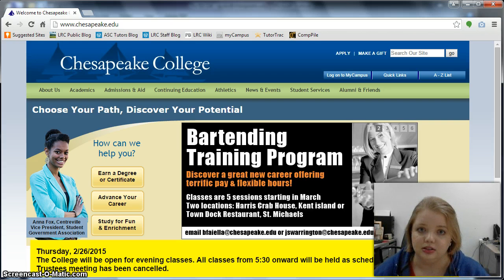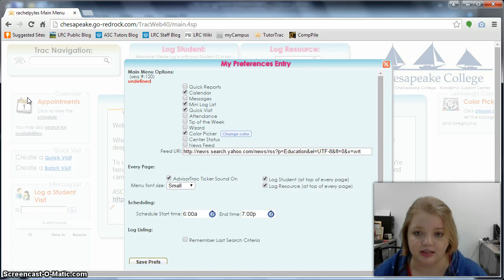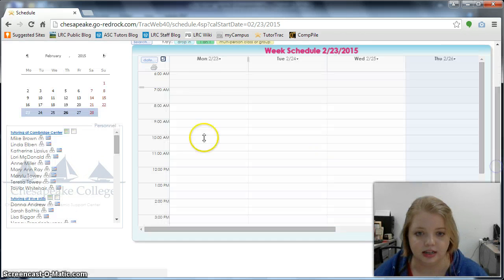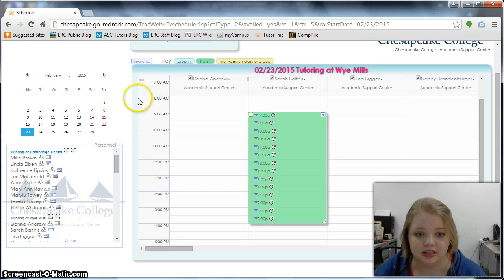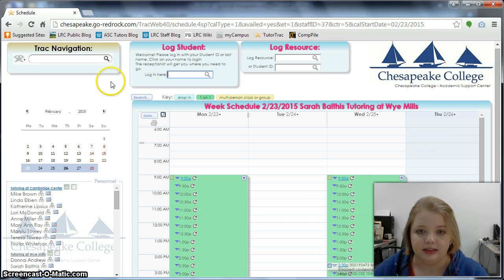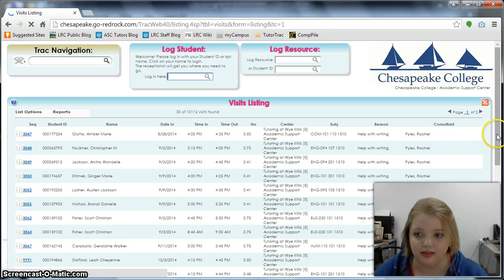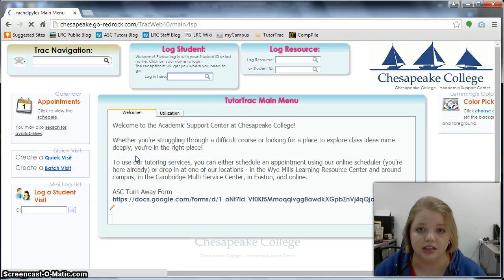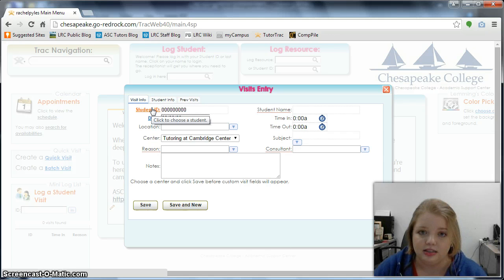TutorTrac for Tutors - Chesapeake College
This video shows tutors at Chesapeake College's Academic Support Center how to log in, look at their schedule, modify data about existing visits, enter data for visits not on the log, and request that a visit be deleted.